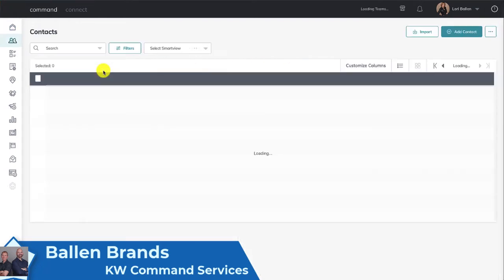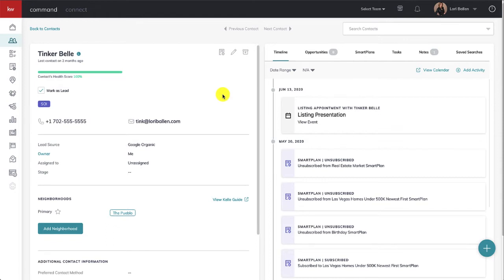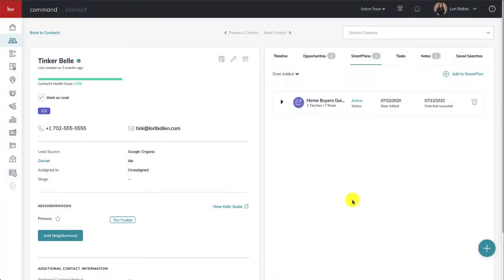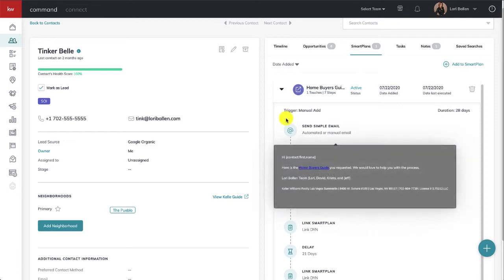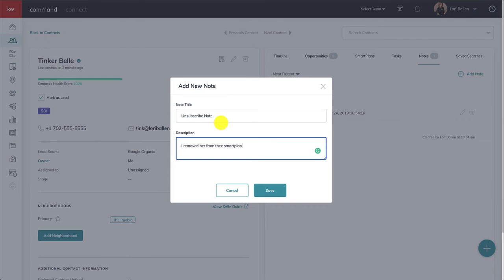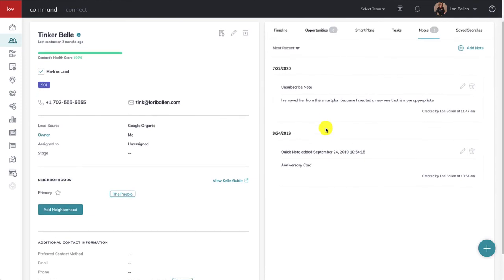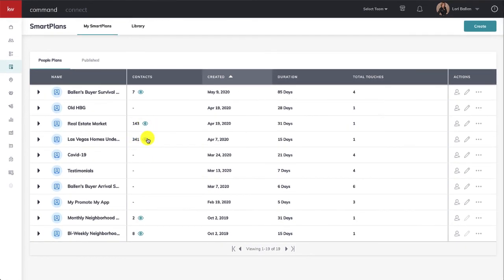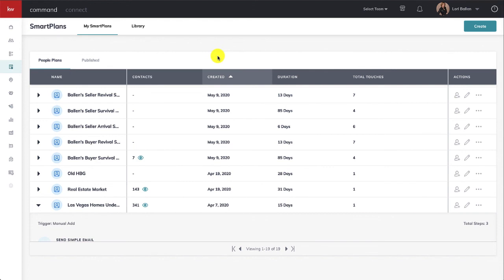KW Command Command SmartPlans: 3 Ways To Remove or Unsubscribe a Contact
You can manually unsubscribe someone from aSmartPlan As you create new SmartPlans, you'll need to remove someone from an old SmartPlan which would be the same as an unsubscribe.